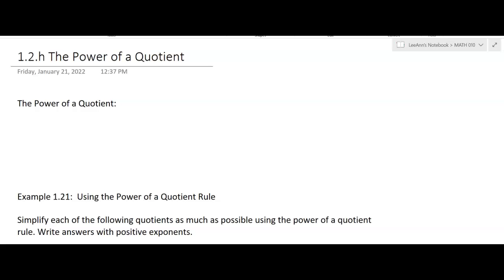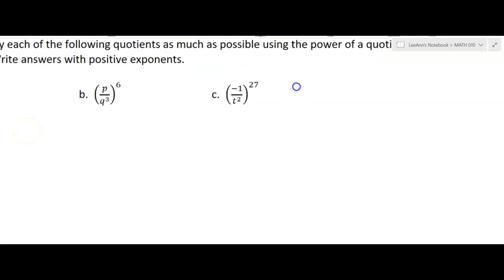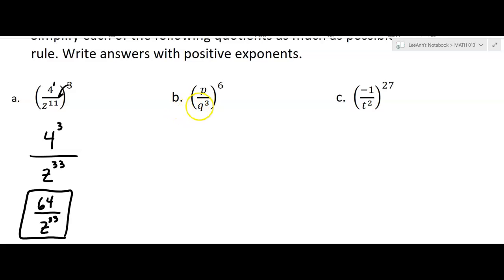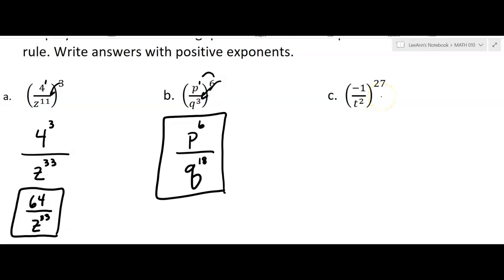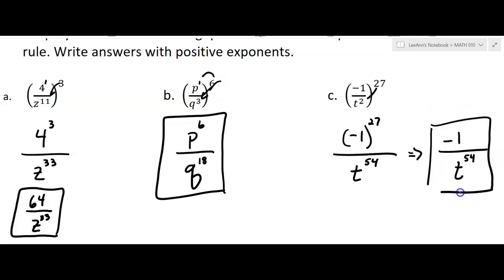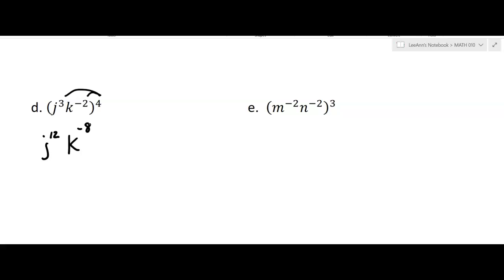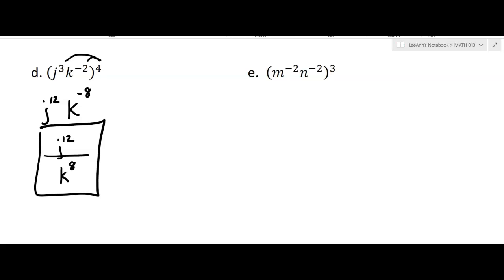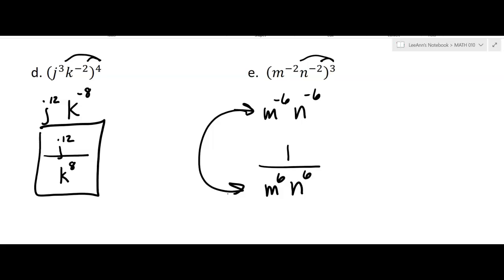1.2.h The Power of a Quotient